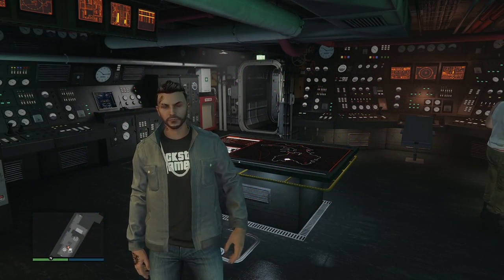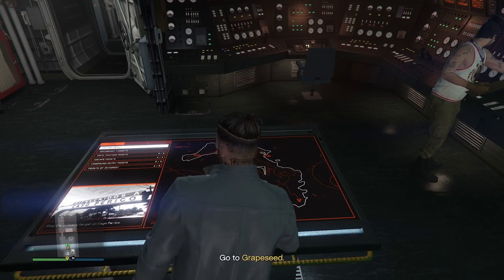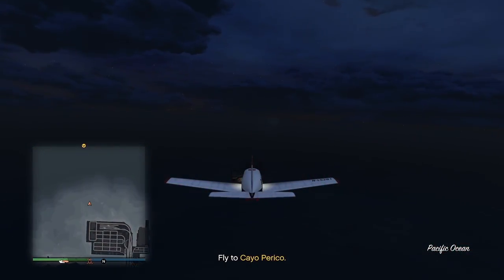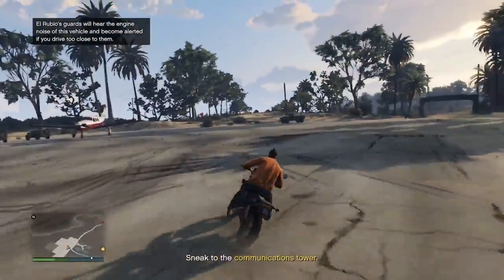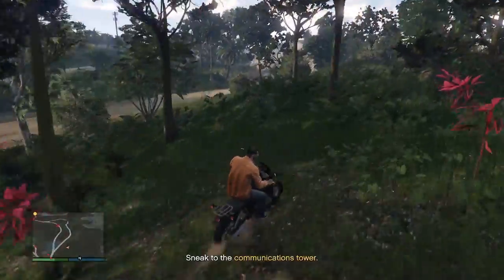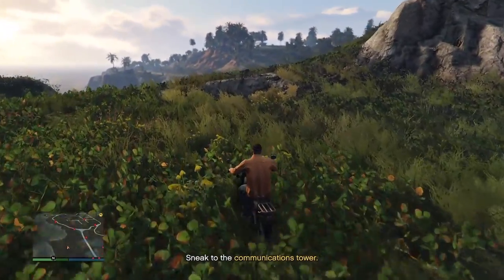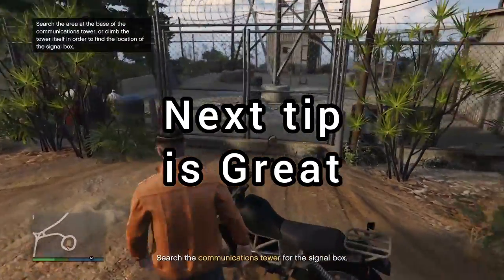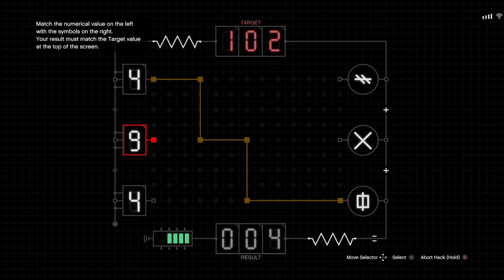Cayo Perico - Solo FASTEST Way to Communication Tower | GTA Online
Aurora Resupply